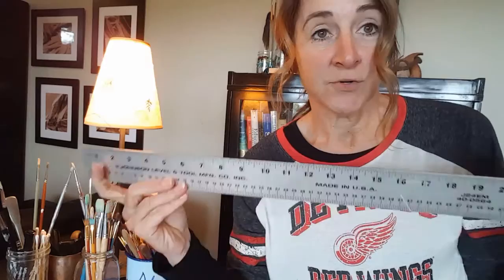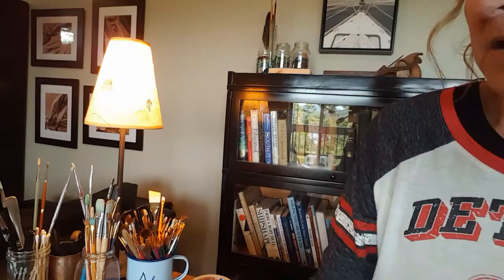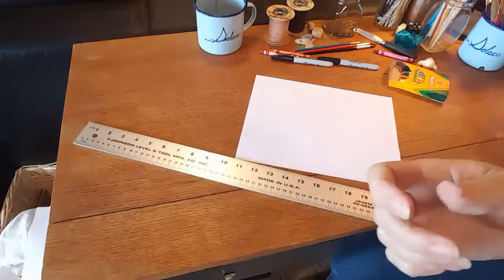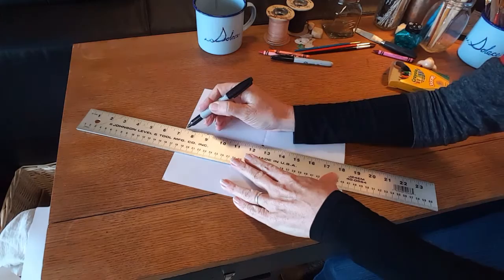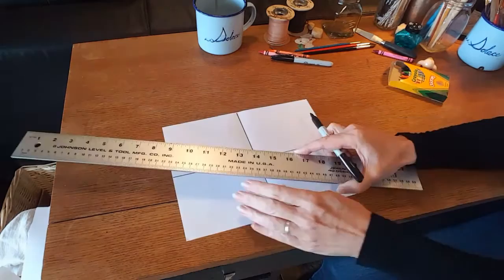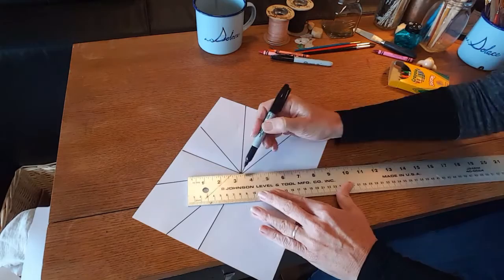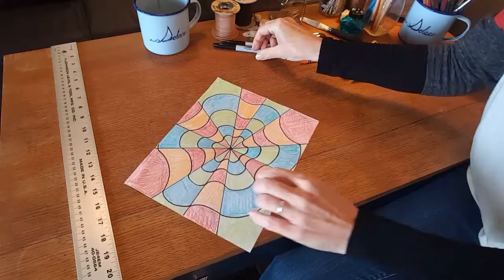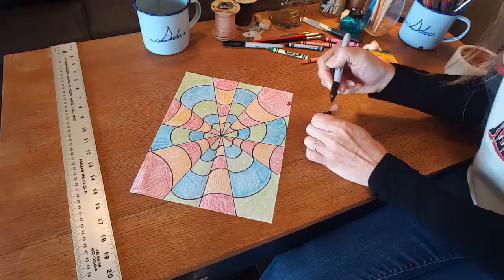Math Art Geometry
Geospiderweb design- illusion art